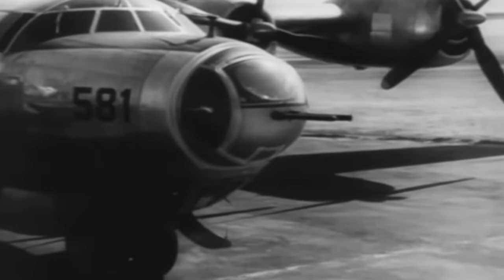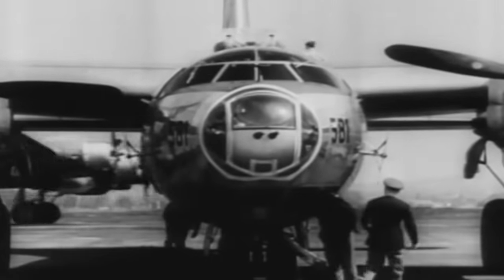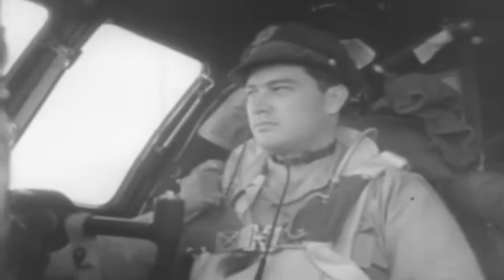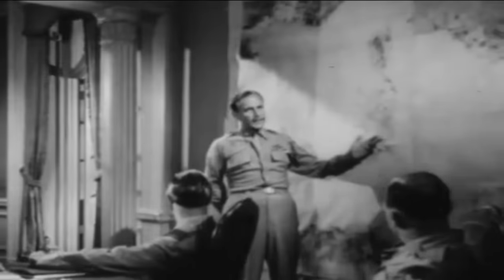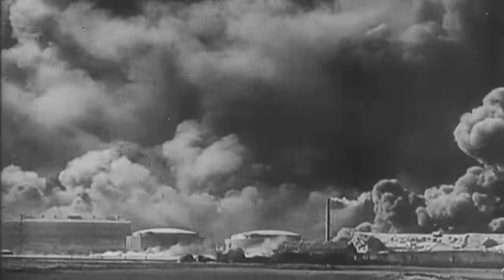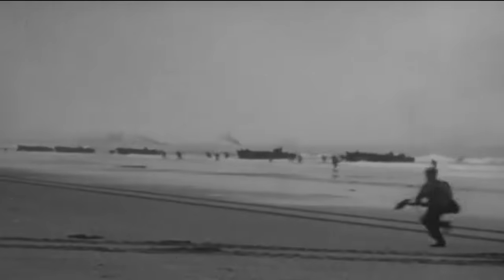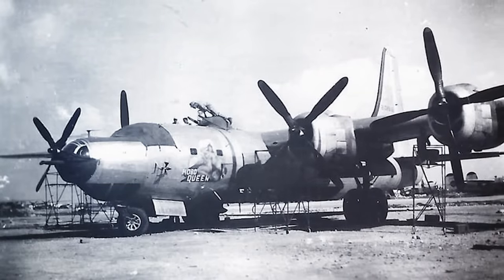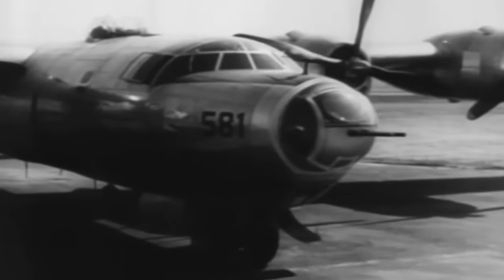B-32 Dominator - The Last Air Battle (Days After WW2 Was Already Over)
Consolidated's bomber, the B-32 Dominator, was the final heavy strategic bomber to enter the U.S. Army Air Forces' service. It was initially created as an alternative just in case development of the ambitious Boeing B-29 Superfortress failed. Before the conclusion of World War 2 in the Pacific, the Dominator was sent to Japan to fight, albeit in a limited capacity. Perhaps its most remarkable moment came when it took part in the last air battle of the war… days after the Japanese Emperor had announced Japan’s surrender.